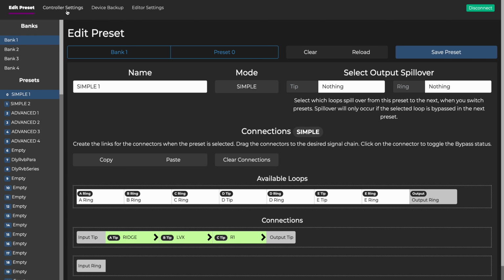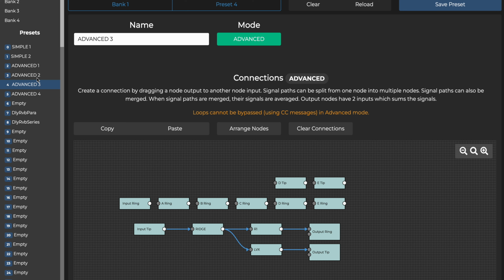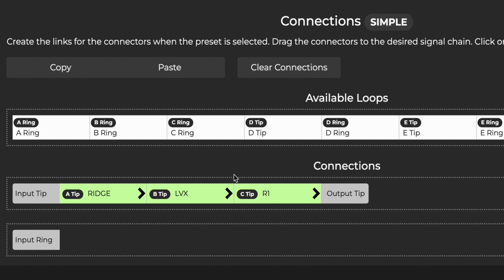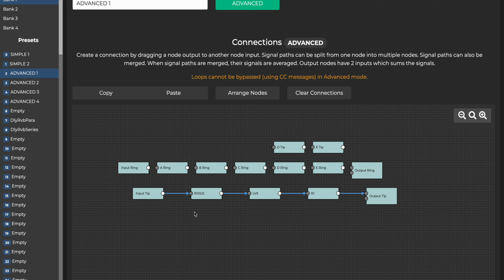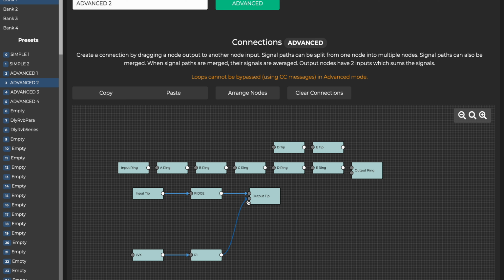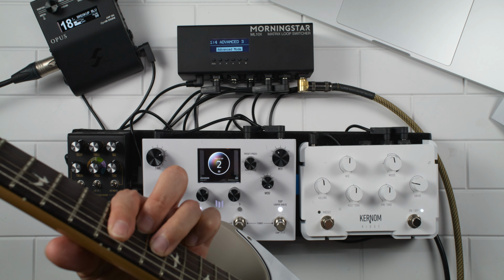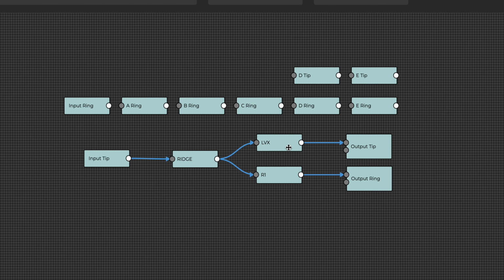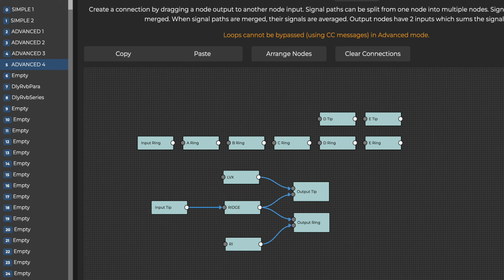Spillover Trails with ML10X - Switch presets with no sound cuts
What are Spillover Trails? 0:00
Sound Demo 0:41
How to Enable Spillover 1:08
Spillover for Simple Presets 1:55
Spillover for Advanced Presets 3:05
Spillover for Stereo Routings 5:11